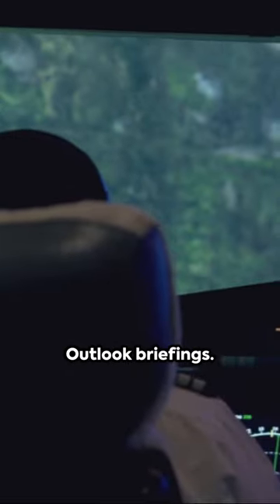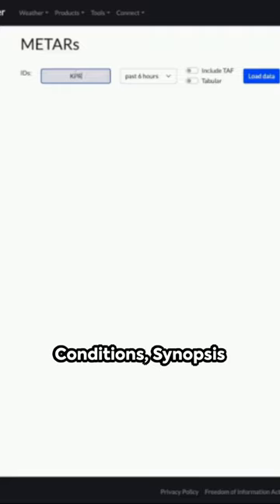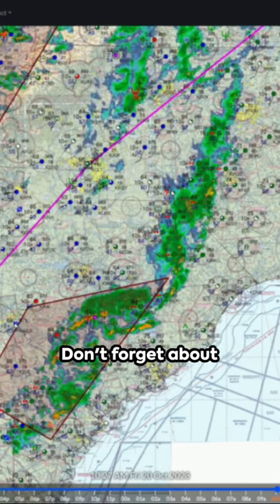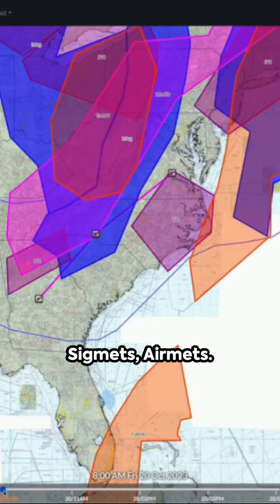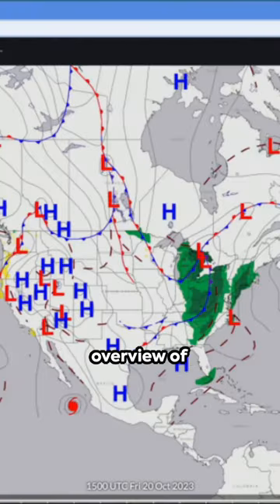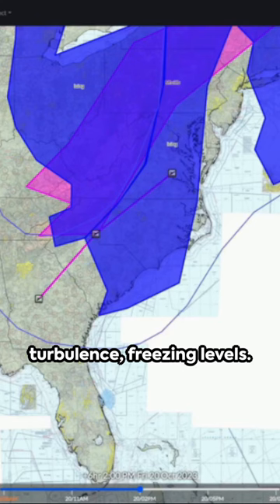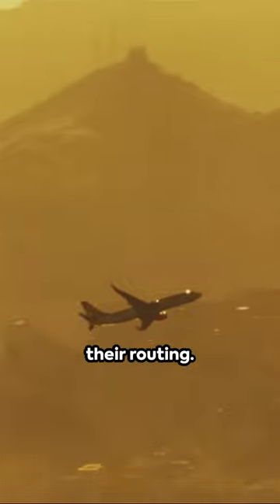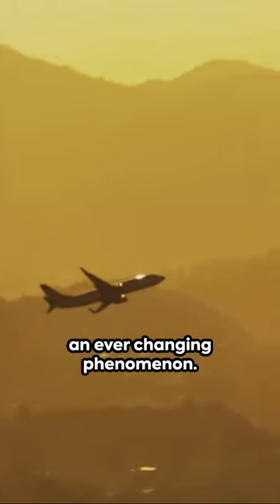Weather Briefings: A Pilot's Pre Flight Ritual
🛫🌦️ Join us as we delve into the essential pre-flight ritual of weather briefings for pilots. Discover the crucial role weather information plays in flight planning and safety. Get ready to explore the sky-high significance of staying informed about atmospheric conditions! WeatherBriefings AviationSafety FlightPlanning 🌐👩‍✈️📡